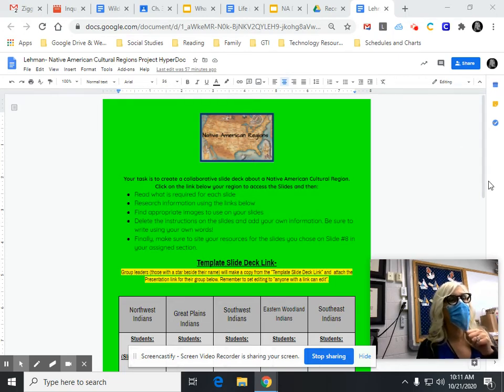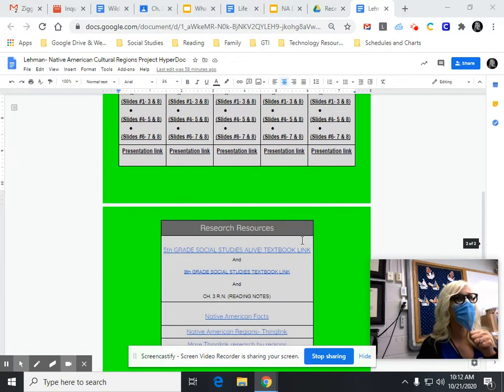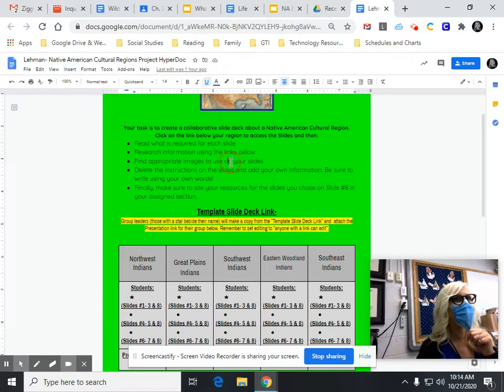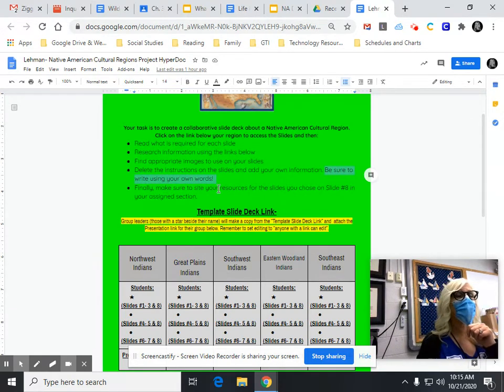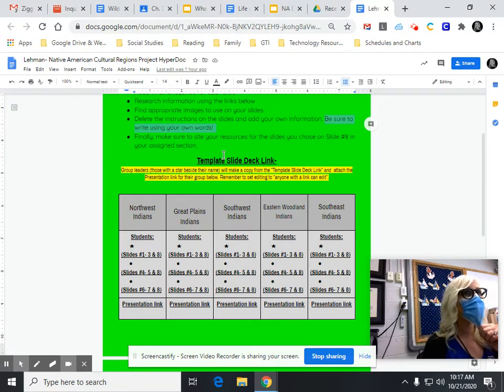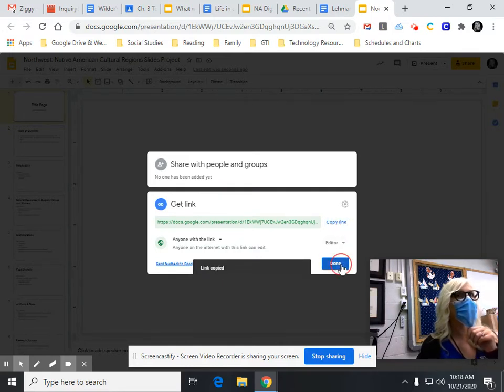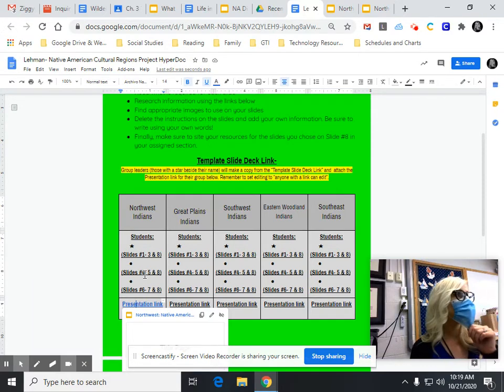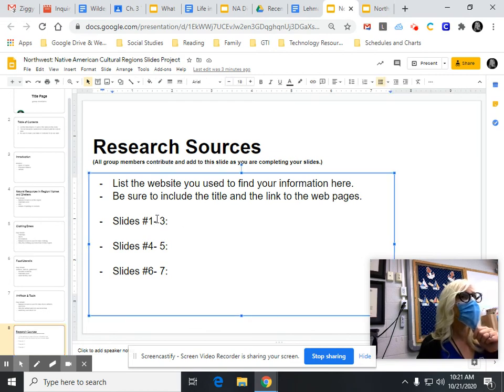Native American Cultural Regions Project